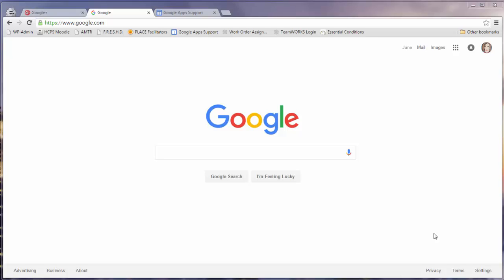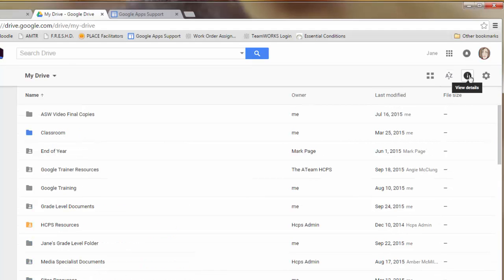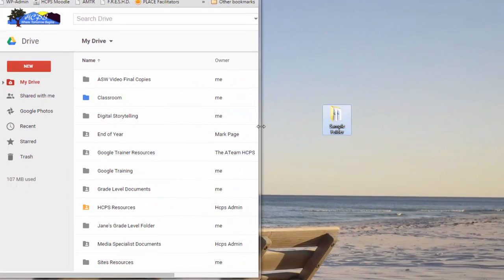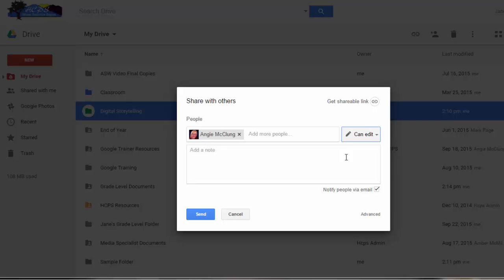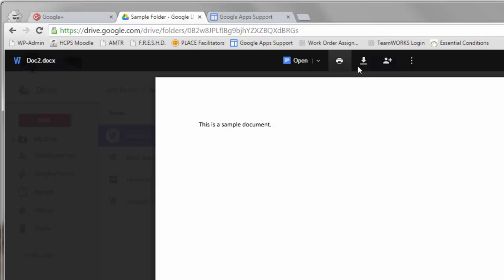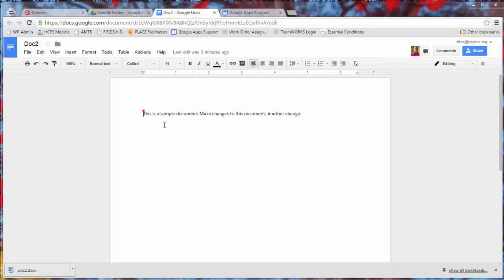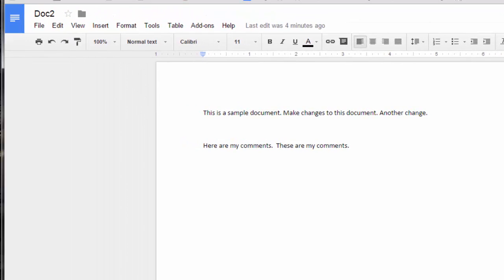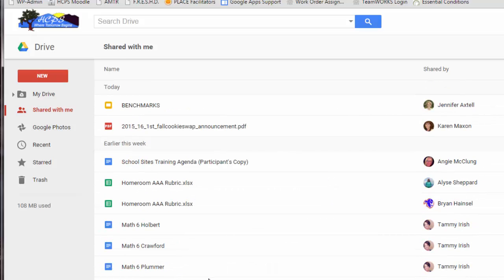Google Drive and Docs Basics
Join the @Team for a trip through your Google Drive.  Learn the basics of sharing and collaborating.  This is recorded content using the Google Drive and Docs HCPS Google Session material.